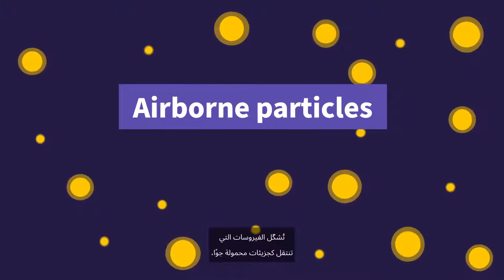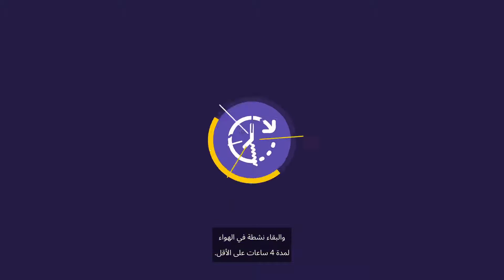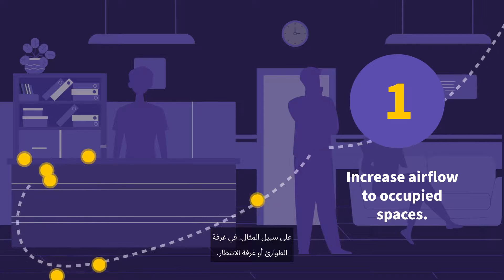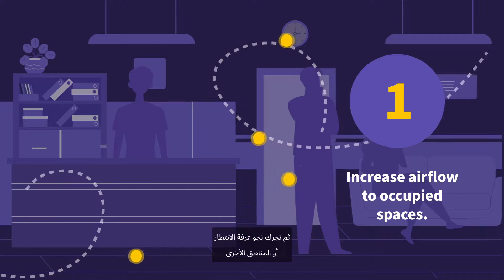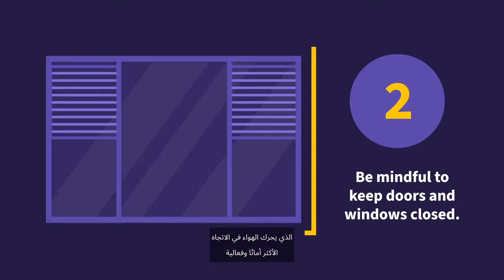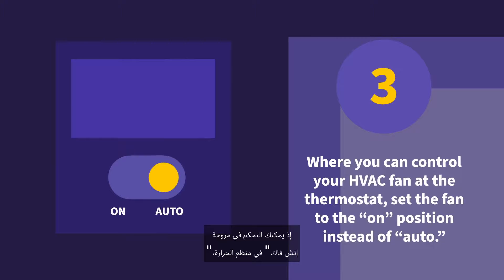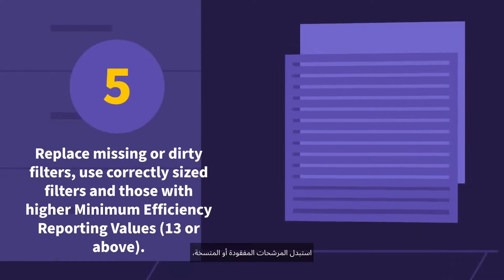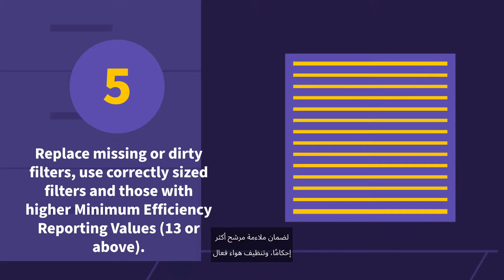سبع طرق سهلة لإضافة أو تنقية الهواء لإيقاف انتشار كوفيد-19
تساعد التنقية أو التهوية على تنظيف الهواء الداخلي وتعدّ عاملًا أساسيًا للحد من مخاطر انتشار كوفيد-19 والأمراض المعدية الأخرى المنقولة جواً في مركز الرعاية الصحية الخاص بك. إنها أساسيًا عبارة عن عملية إضافة أو إزالة الهواء من المبنى. مثلما يساعد غسل اليدين وتنظيف الأسطح على تقليل انتشار الأمراض، فإن التهوية تنظف الهواء لتقلل من انتشار الأمراض أيضًا.
إذا كنت لا تعرف كيفية فعل ذلك أو طريقة تقييم مخاطر جودة الهواء، يمكن لأخصائي الصحة والسلامة المهنية والبيئية (OEHS) أن يوفر لك الدعم الذي تحتاجه.
أجر بعض التغييرات السهلة التي يمكنك إجراؤها على نظام التدفئة والتهوية وتكييف الهواء ليصبح أكثر فاعلية في الحد من انتشار كوفيد-19.
اعثر على المزيد من المعلومات حول أدوات السيطرة والإجراءات الأخرى التي يمكنك اتخاذها في موقع مركز موارد الأوبئة التابع لـ AIHA
مُوّلت هذه المبادرة التعليمية باتفاقية تعاونية مع مراكز السيطرة على الأمراض والوقاية منها (المنحة رقم 00-01-NU50CK000583) لجمعية الصحة الصناعية الأمريكية . (AIHA) تتعاون جمعية الصحة الصناعية الأمريكية مع جمعية العلوم البيولوجية والبيئة العمرانية المتكاملة (IBEC) في هذه المبادرة. مراكز السيطرة على الأمراض والوقاية منها هي وكالة داخل وزارة الصحة والخدمات الإنسانية .(HHS) لا تمثل محتويات هذا الدليل بالضرورة سياسات أو قيم مراكز السيطرة على الأمراض والوقاية منها CDC أو وزارة الصحة والخدمات الإنسانية .HHS ولا ينبغي اعتبارها إقرارًا من قبل الحكومة الفيدرالية.

DILUTION, in the form of ventilation, helps clean indoor air and is an essential part of reducing the risk of the spread of COVID-19 and other airborne infectious diseases in your healthcare facility. It is, essentially, the process of adding or removing air from a building. Just as handwashing and cleaning surfaces help reduce the spread of diseases, ventilation cleans the air to do the same.

Don't know how to do this or assess your air quality risks? An occupational and environmental health and safety (OEHS) professional can provide you the support you need.

Watch for some easy changes YOU can do to your HVAC system to make it more effective at reducing the spread of COVID-19.

For more information on controls and other things you can do, visit AIHA's Pandemics Resource Center

This educational initiative was funded by a cooperative agreement with the Centers for Disease Control and Prevention (Grant # 1 NU50CK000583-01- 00) to the American Industrial Hygiene Association (AIHA) AIHA is collaborating with Integrated Bioscience and Built Environment Consortium (IBEC) on this initiative. The Centers for Disease Control and Prevention is an agency within the Department of Health and Human Services (HHS). The contents of this resource center do not necessarily represent the policies or views of CDC or HHS and should not be considered an endorsement by the Federal Government.